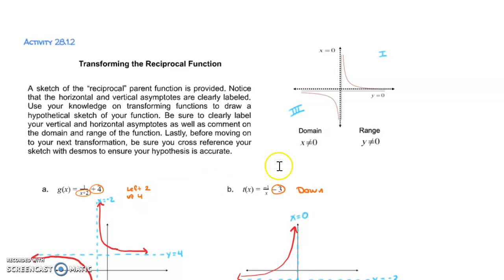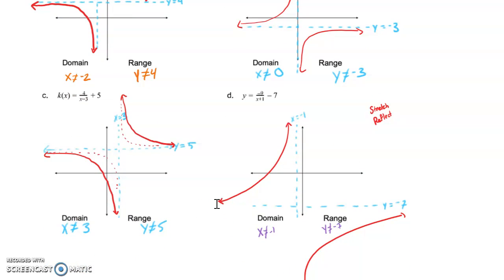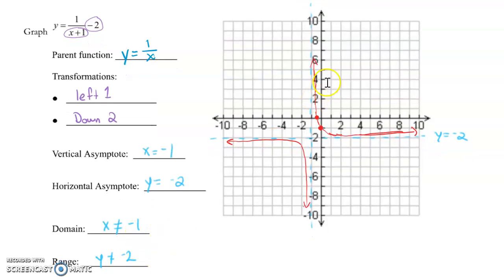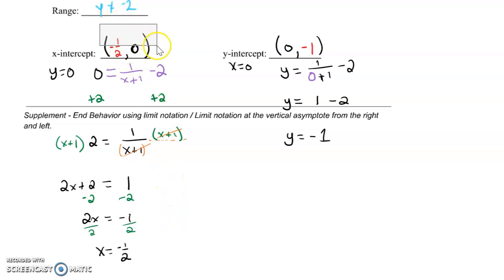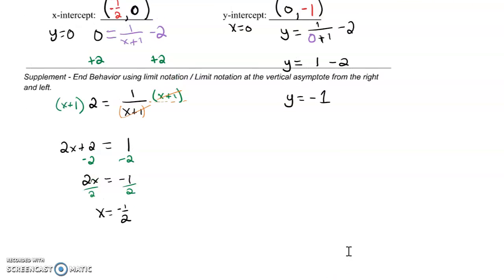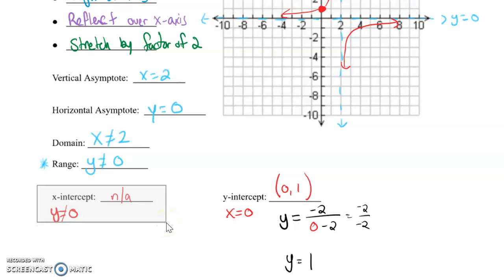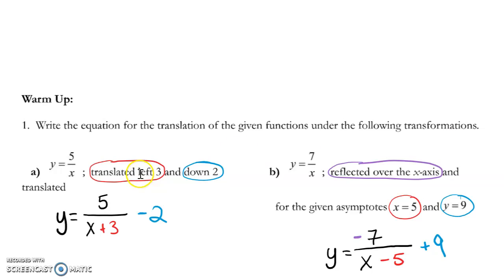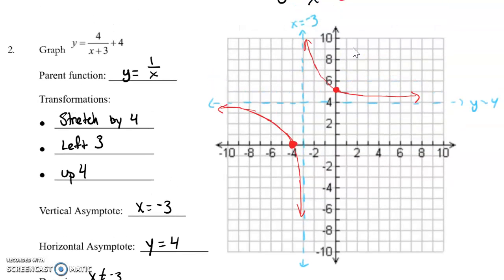A2 LT28 Reciprocal Function